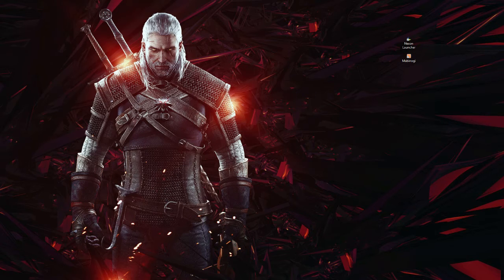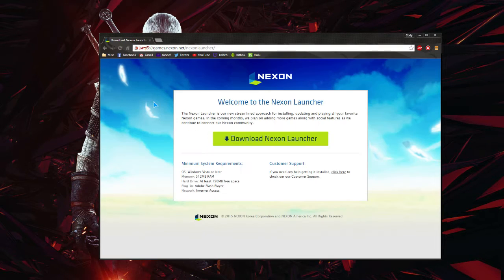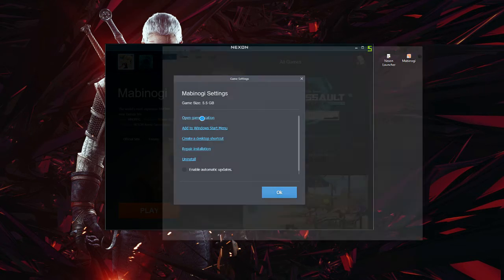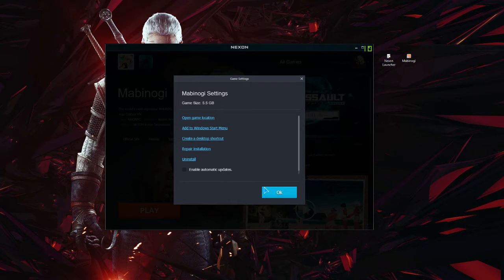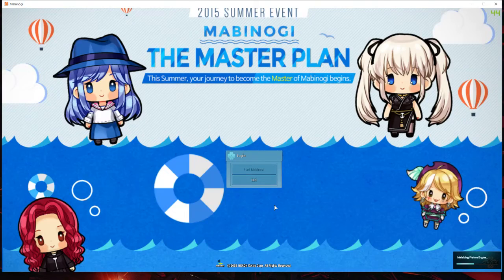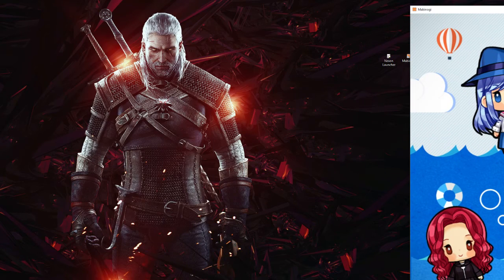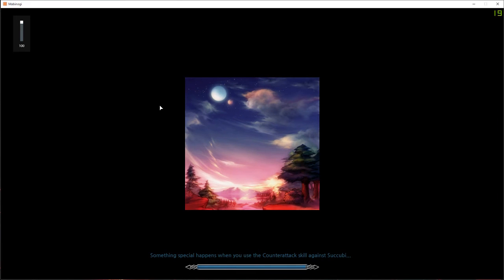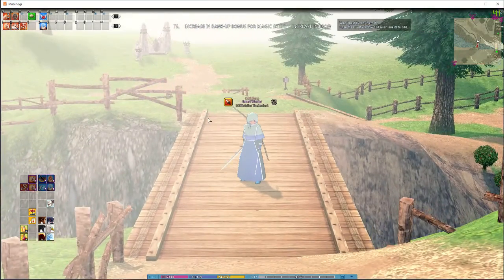How to run Maboinogi on Windows 10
This is a short video on how to successfully run Mabinogi on Windows 10 without downloading Vindictus and tricking the system.